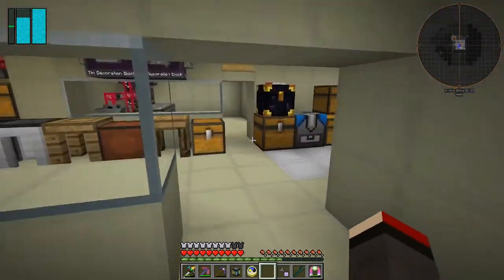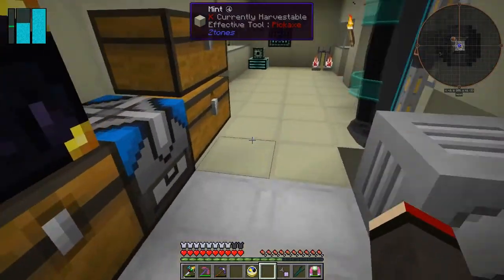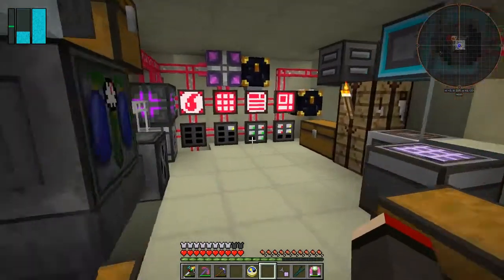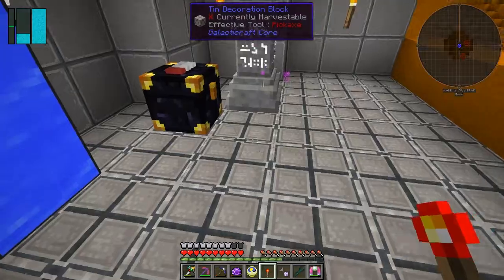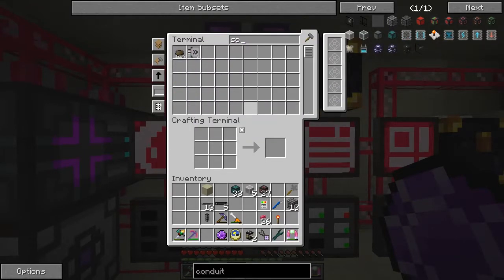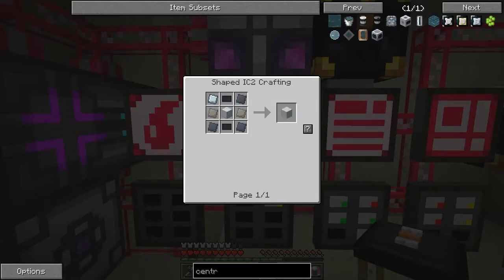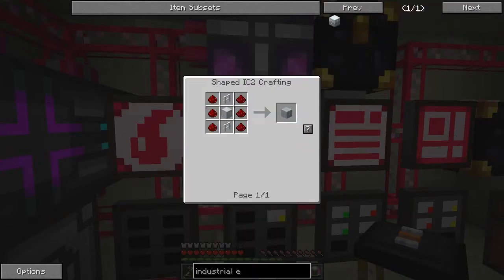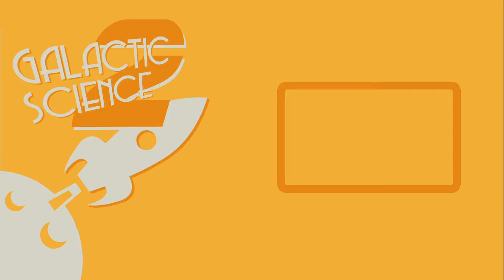Galactic Science 2 #107 - Luna Moos and Clucks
In this episode we:
- build an oxygen bubble outsite
- craft some cow and chicken bait
- milk a cow
- go to venus and place down a maxed out quarry
- craft 11 extractors
- craft 10 industrial centrifuges
- craft an electrolyzer
- craft a magnetizer
- craft an industrial electrolyzer
- assemble a compressor

Complete the following quests:
- Route it! (10 industrial centrifuges)
- Pah! Don't need this! (industrial electrolyzer)

This video is the my hundred and seventh episode of Galactic Science 2, a series of the beta 0.13 mod pack by Caithleen. This a very different Minecraft mod pack crafting with minechem and the assembly table.